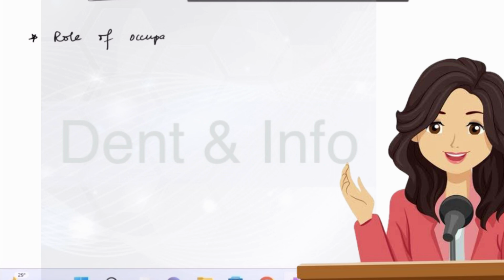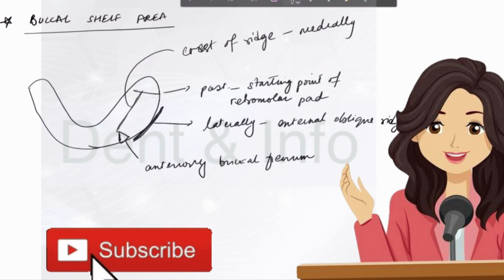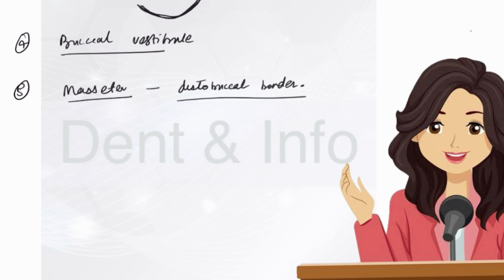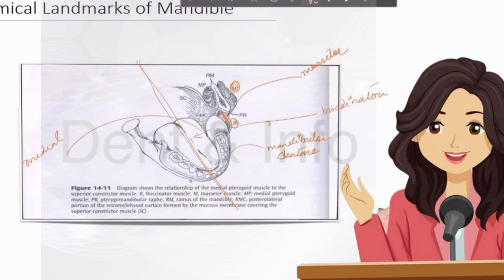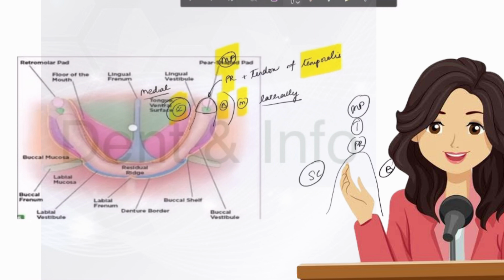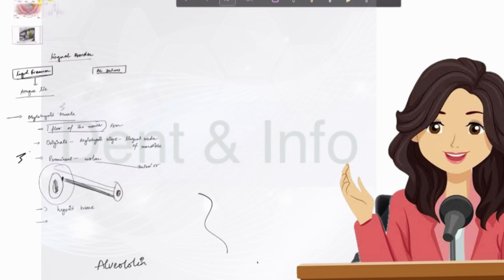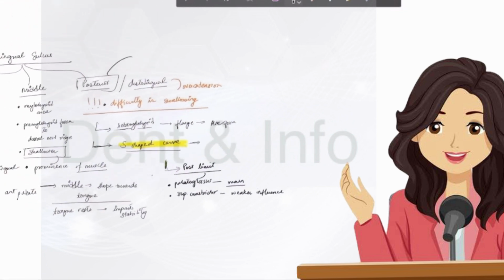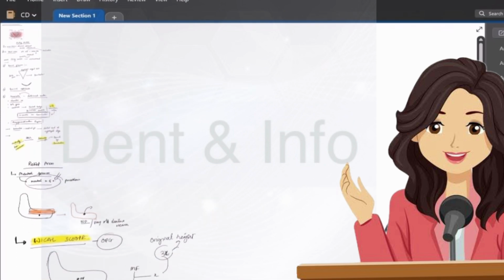DIAGNOSIS & MANAGEMENT OF CD PATIENTS || PROTHODONTICS BDS 4th yrs